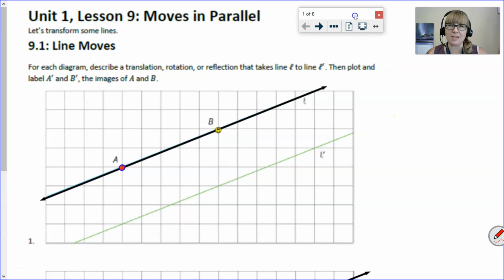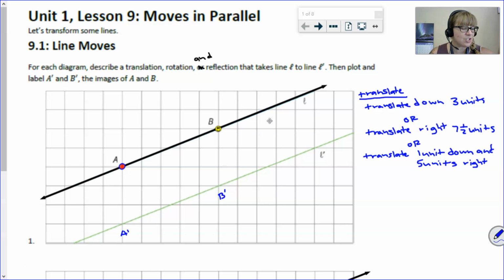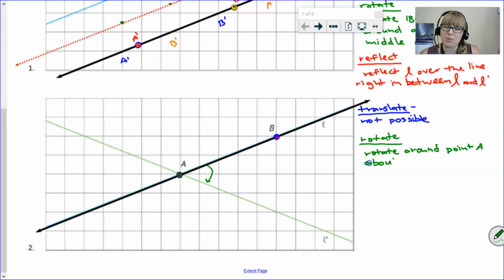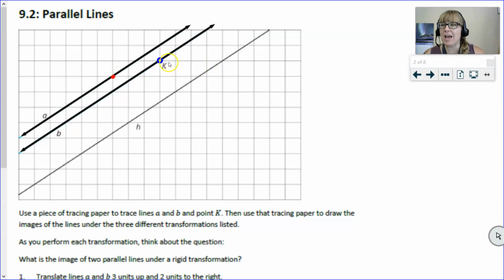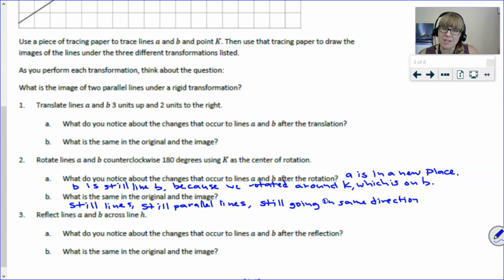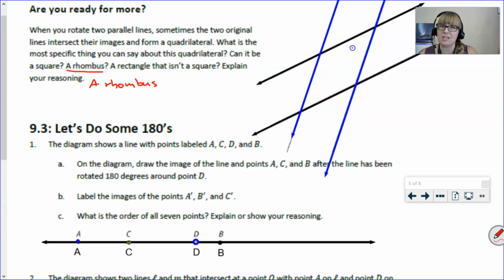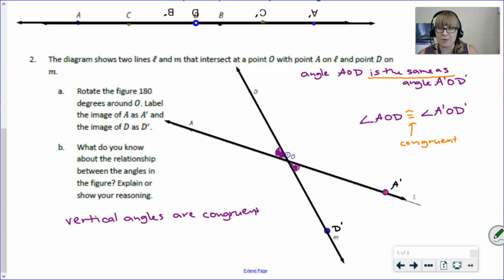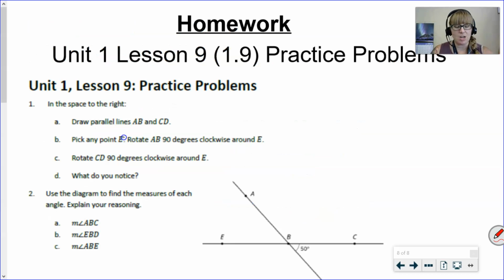OUR 8.1.9 Moves in Parallel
Open Up Resources Unit 1 Lesson 9: Moves in Parallel for 8th grade Math.